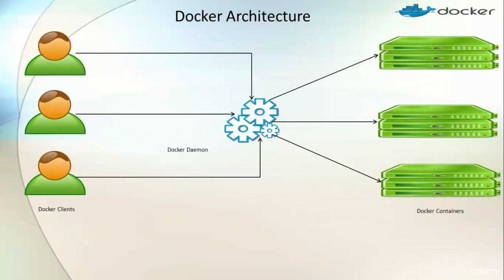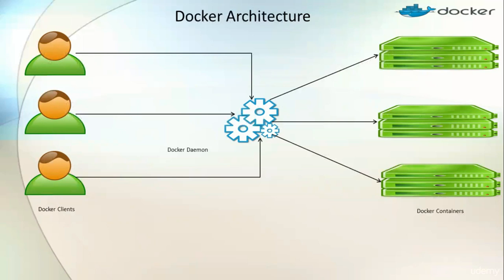1 Docker Architecture - Chapter 2